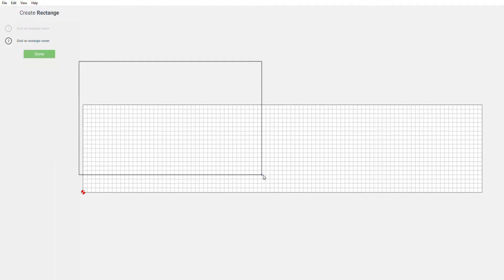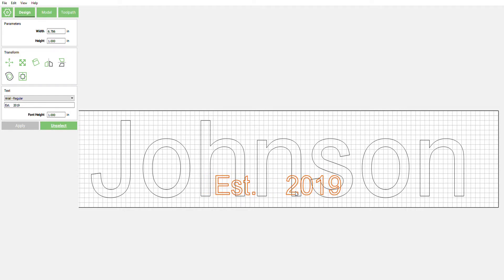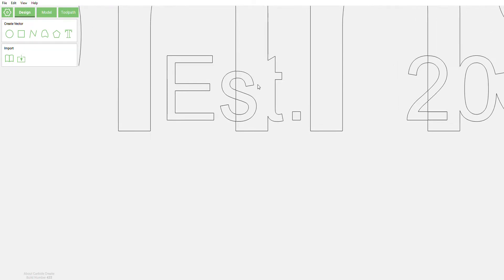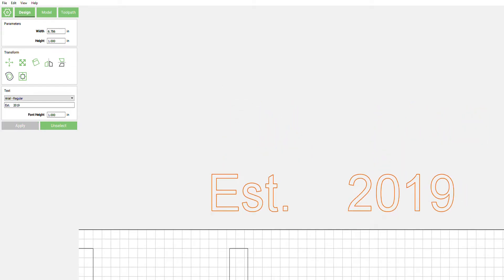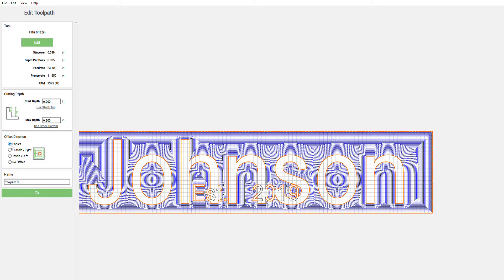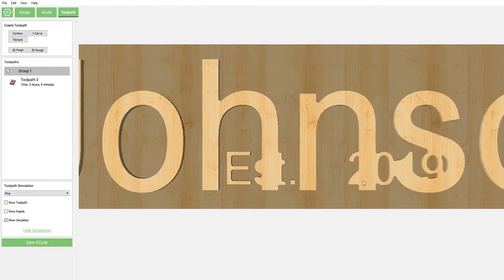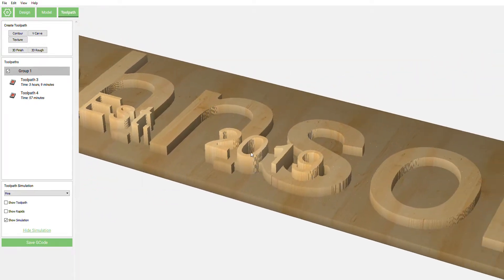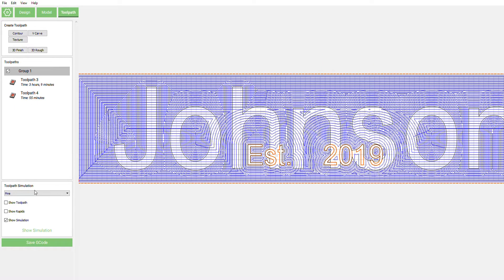Carbide Create Stacked Geometry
Stacked geometry using Carbide Create.